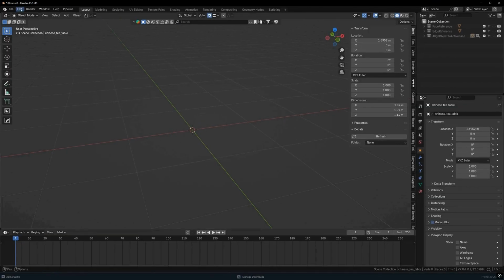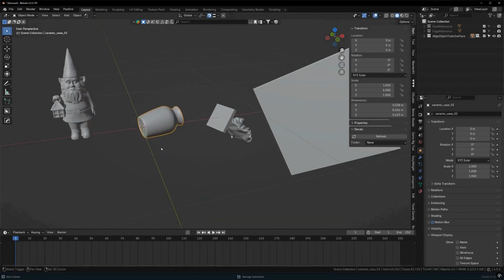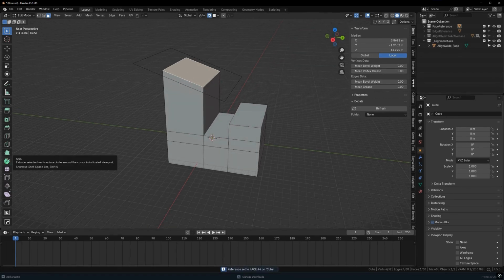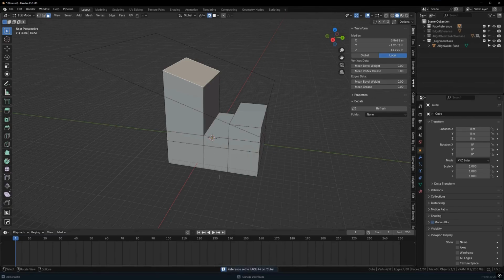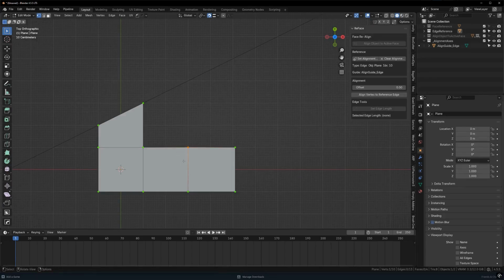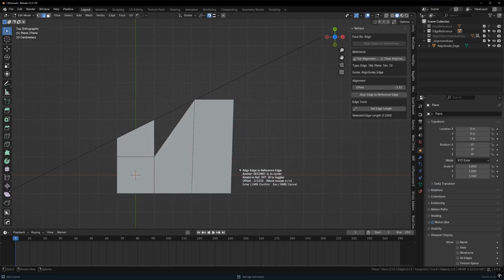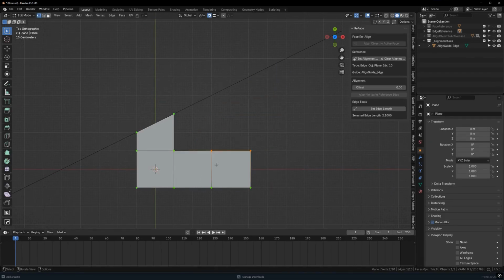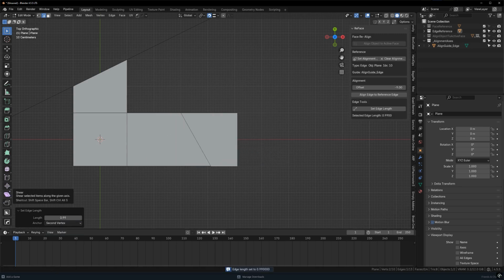ReFace Blender Add-on!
ReFace is a Blender add-on designed to speed up CAD-style modeling and hard-surface cleanup by making alignment quick, deterministic, and frustration-free. In this video I demo the core tools and how they fit into a real workflow, from instant orientation fixes to reusable reference guides for precision snapping.

What ReFace helps with:

Resetting object orientation by aligning to a chosen face

Creating face reference planes for fast coplanar snapping

Building edge references to align edges/vertices parallel with offsets

Setting exact edge lengths with adjustable anchors

If you’ve ever fought with applied rotations, temporary empties, or slow manual alignment, ReFace is built to cut that whole step down to a click (or two).

Get ReFace here:
Superhive:

Roadmap / suggestions:
I’m actively improving ReFace and adding more CAD workflow tools. Drop feature ideas or edge cases in the comments, those are super helpful for guiding updates.